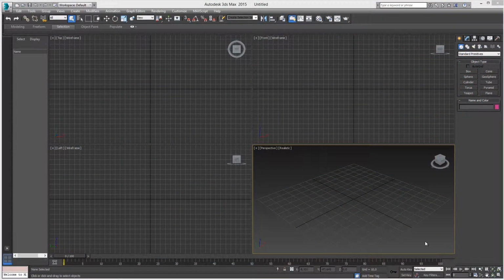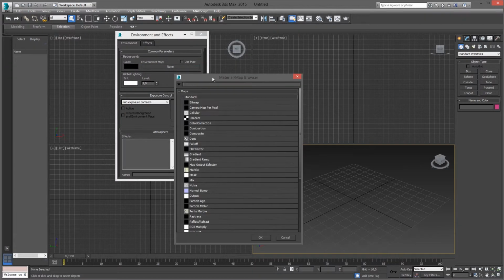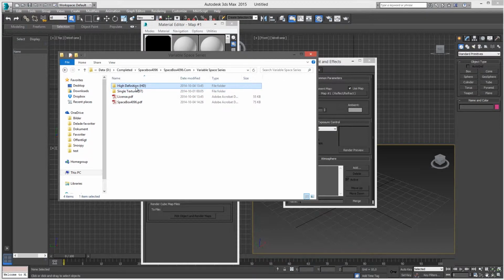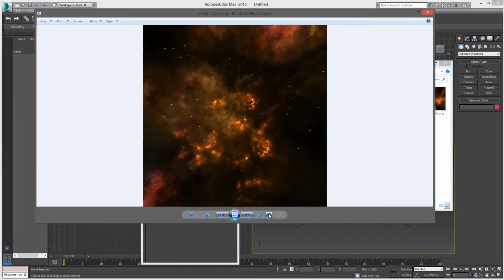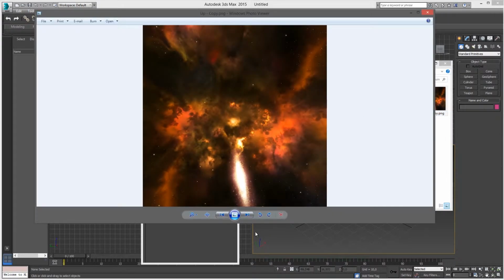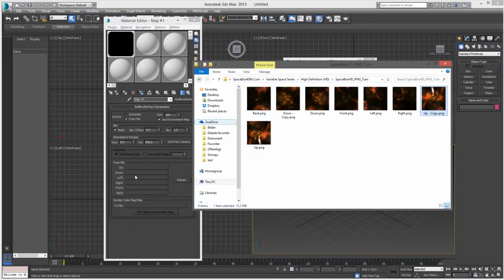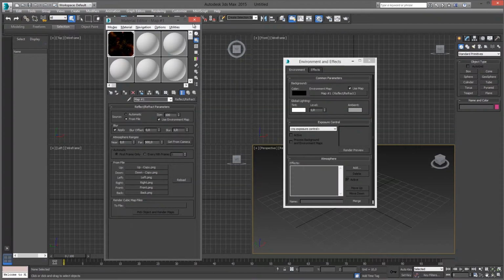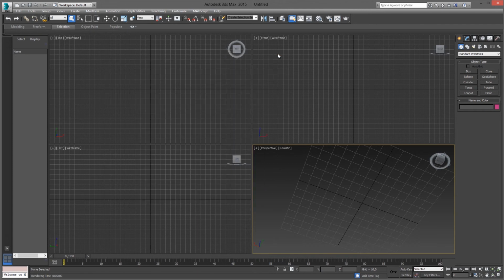SpaceBox 4096 Tutorial - 3DSMax SpaceBox HD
in 3DS Max.